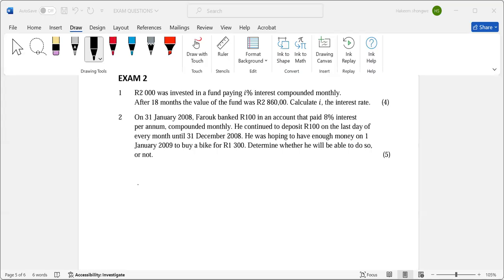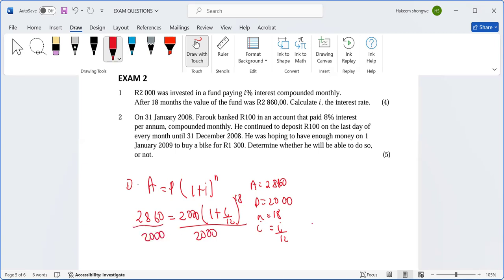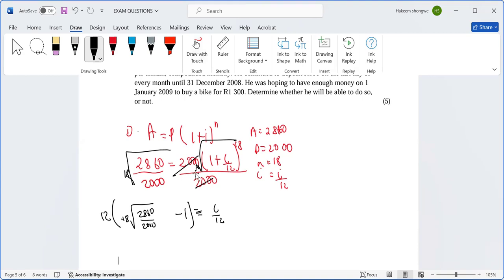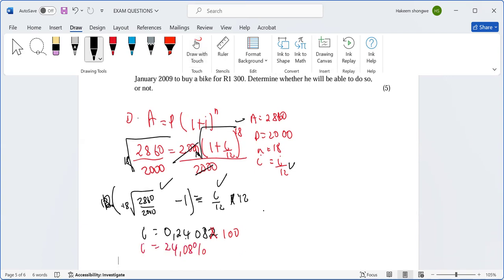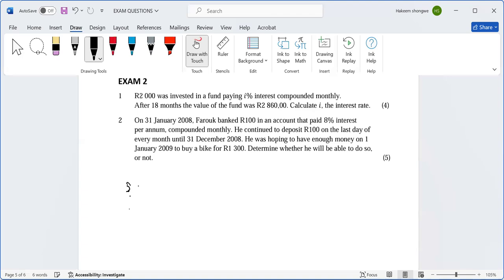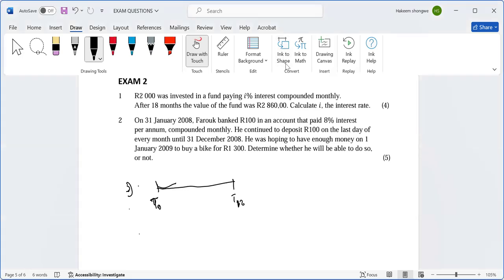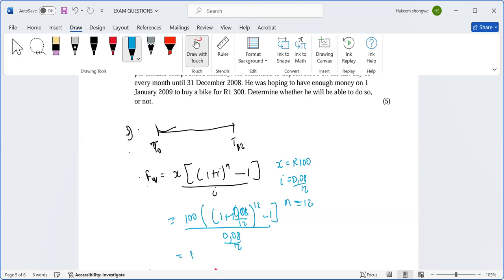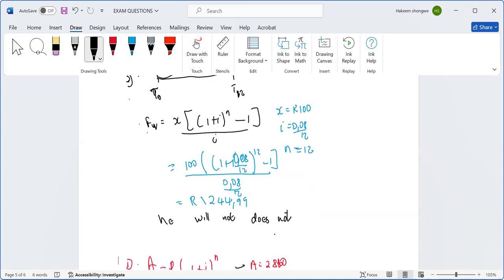EXAM QUESTION 2 FINANCIAL MATHEMATICS